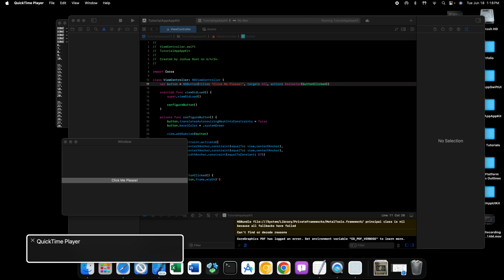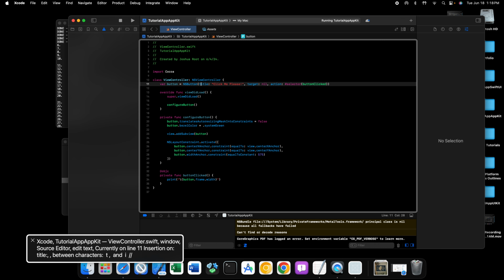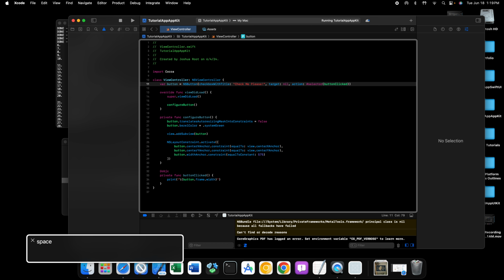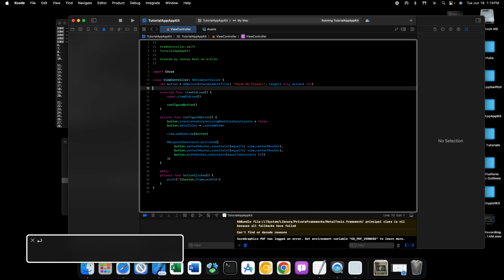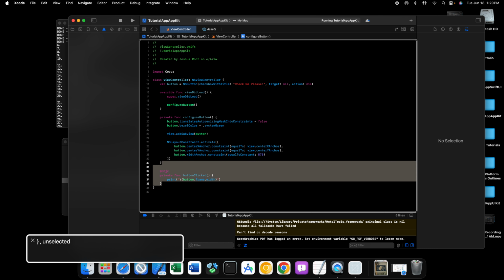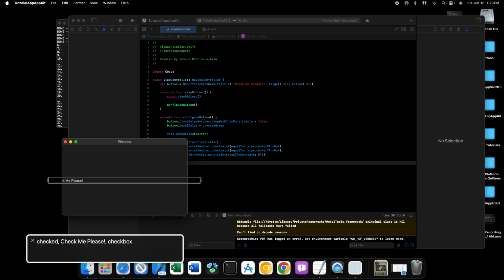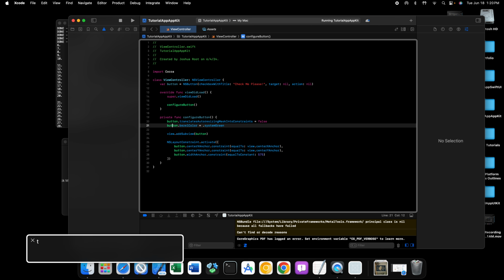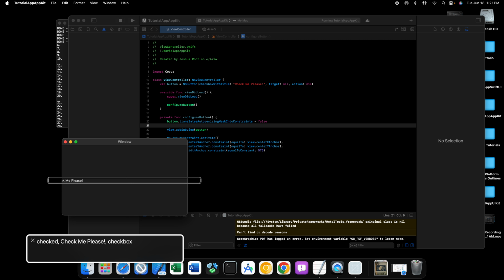macOS Development with AppKit - 6 - Checkboxes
In this installment of our series on macOS Development with AppKit, we talk about how we can convert our normal, basic button to a checkbox using the init(checkboxWithLabel:target:action:) initializer.